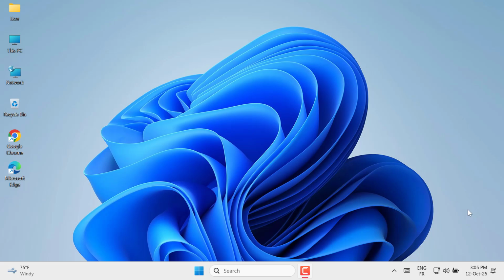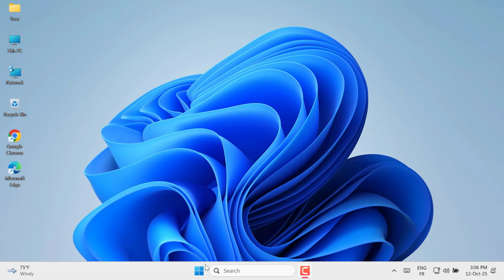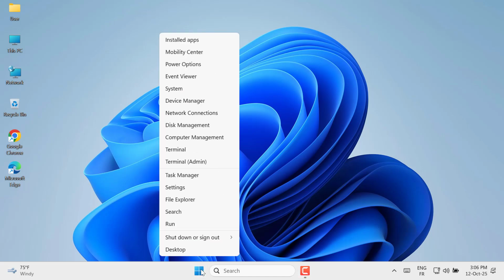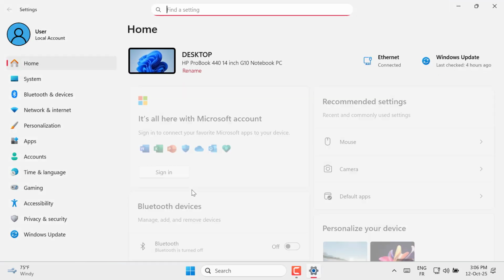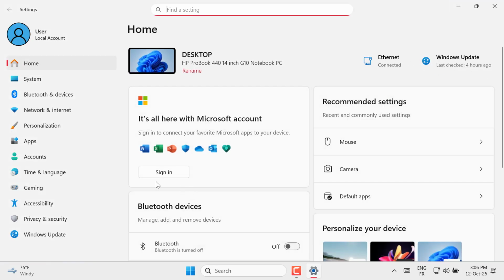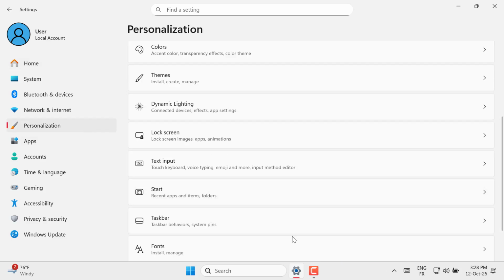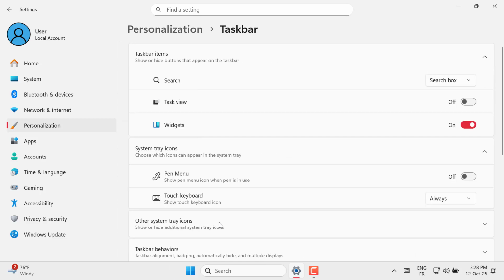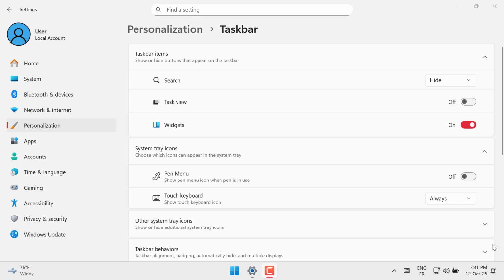How to Hide Widgets in Windows 11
Learn how to hide widgets in Windows 11 and make your desktop cleaner and more organized. 🖥️

Windows 11 widgets can be useful, but sometimes they take up space and distract from your work. 🎯

By turning off widgets, you can enjoy a faster, distraction-free desktop experience. ⚡

This method is quick, easy, and works directly from Windows 11 settings. 🔧

Keep your taskbar simple and clutter-free while maintaining all your important apps and shortcuts. 🗂️

Customize your Windows 11 desktop to fit your workflow and personal preferences. 🎨

Enhance productivity and focus by removing unnecessary widgets from the taskbar. ✅

Windows 11, hide widgets, taskbar tips, desktop organization, Windows customization